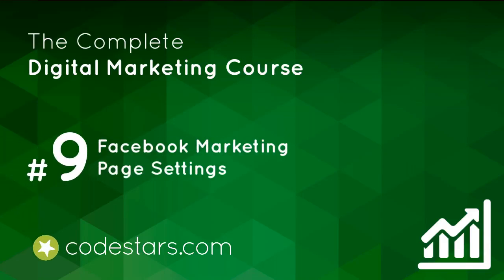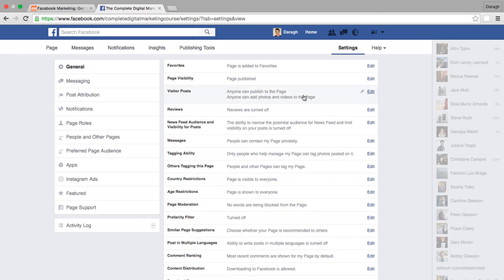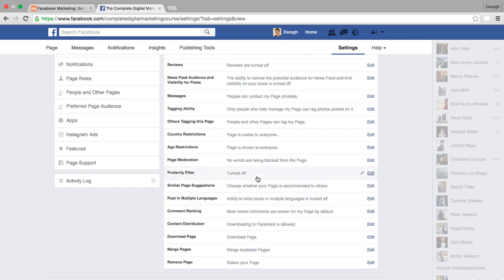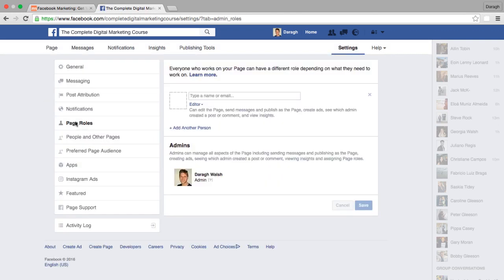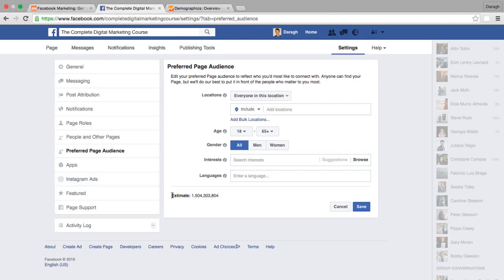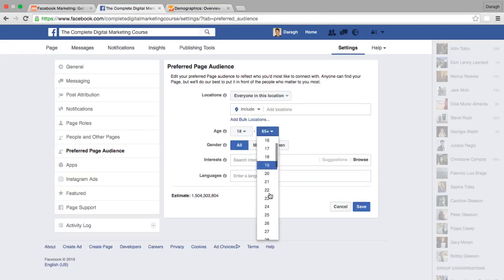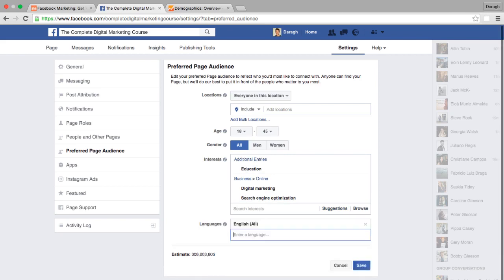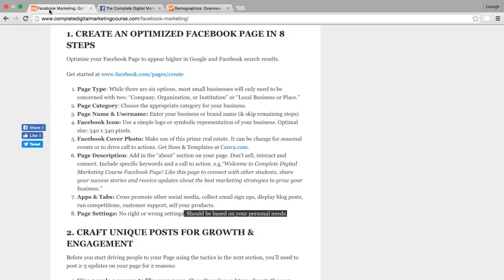8. Page Settings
Page Settings